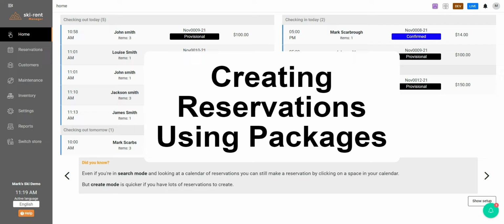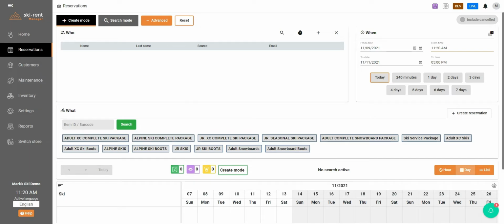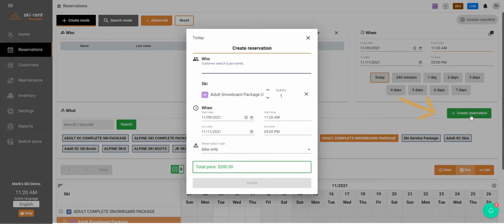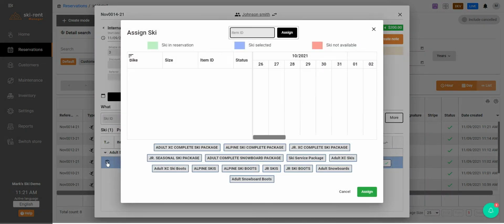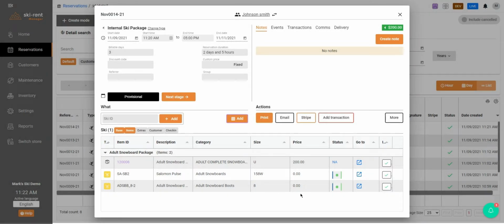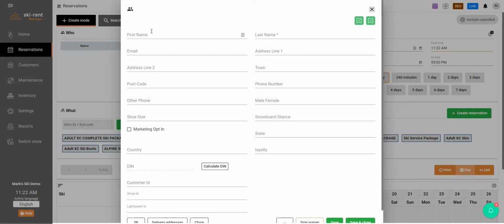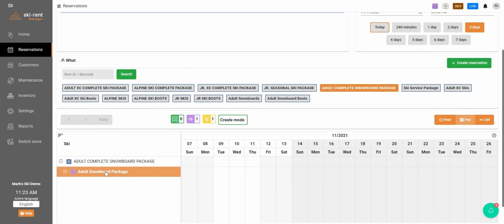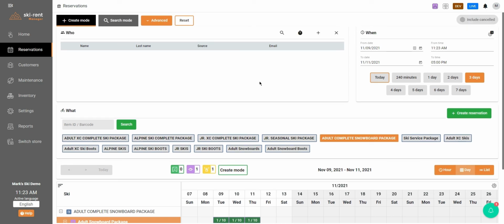Bike.Rent - creating reservations using packages in BRM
How to use the powerful packages feature-set of BRM